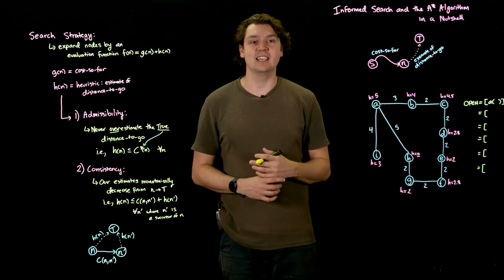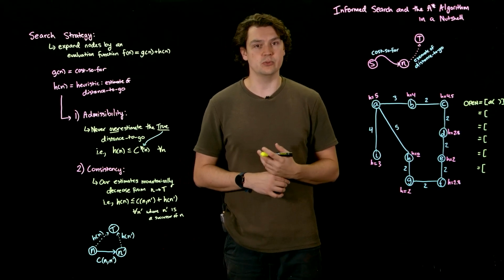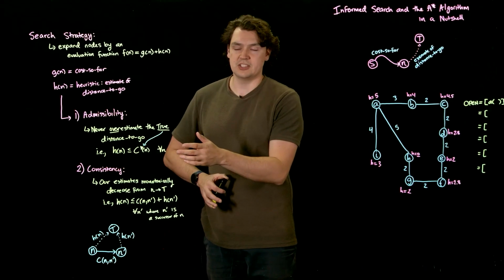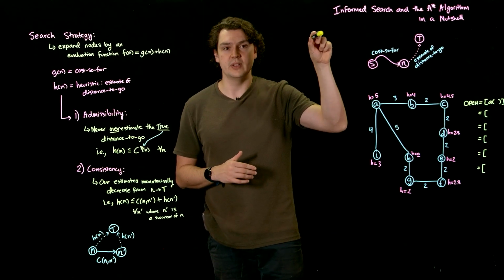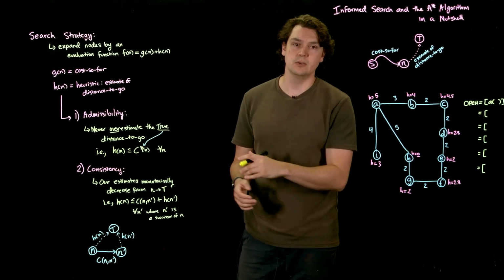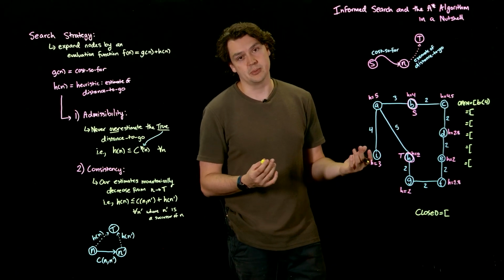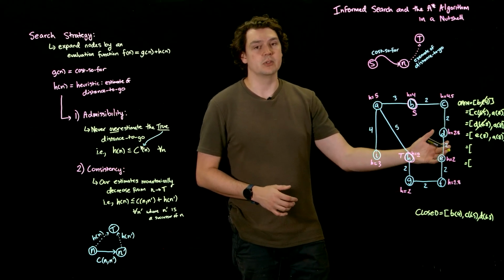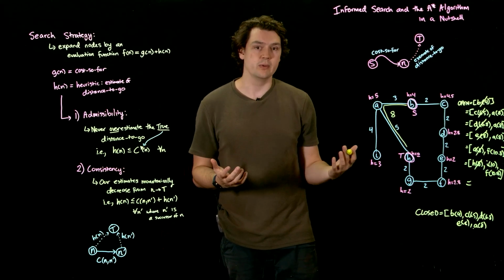The A* Algorithm in a Nutshell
Here we discuss the Astar (A*) algorithm, the fundamental building block of heuristic-search.

If you enjoyed this video and want to dive a bit deeper, I suggest watching my *Pathfinding Fundamentals course (Masters of AI):*

Chapters:
00:00 Intro
00:29 The flaw with UCS
02:40 Informed Search
03:22 f = g + h
03:35 Optimally efficient
04:03 Heuristics
05:07 A vs A-star
05:41 Admissibility
06:57 Consistency
10:15 Consistency implies Admissibility
10:56 Open & Closed lists
12:04 Example Traversal
18:49 Conclusions